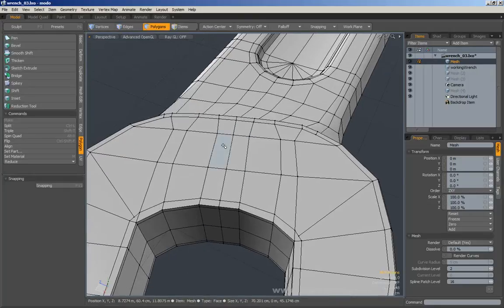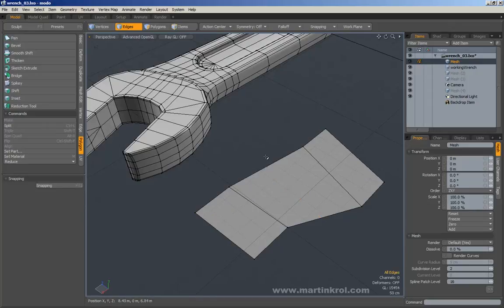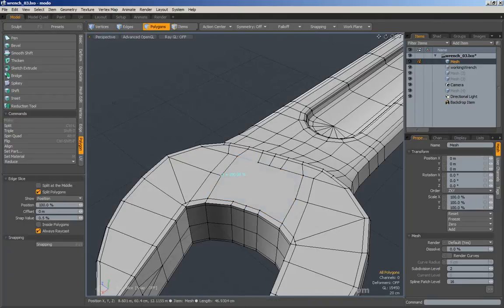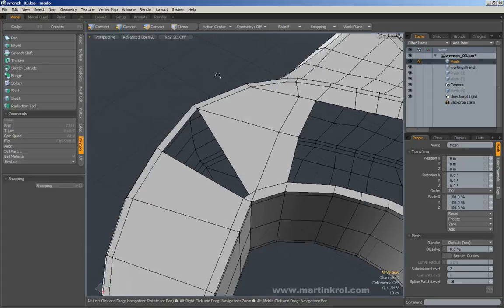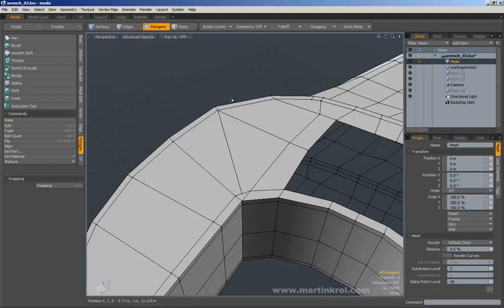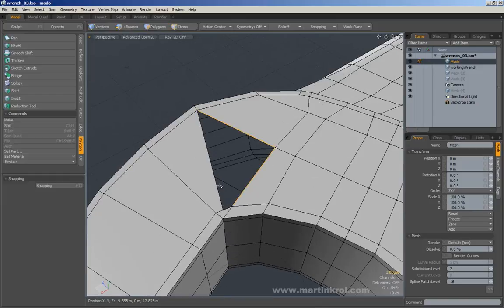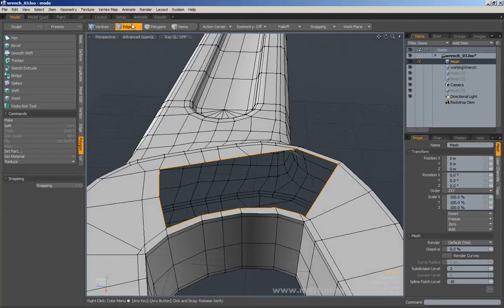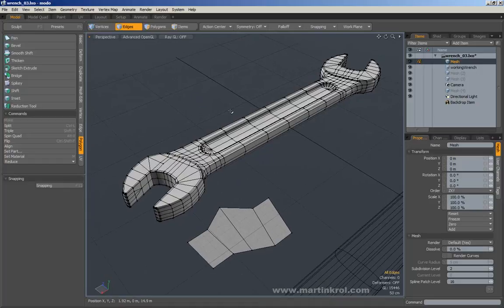Modo Modelling: Deletion Creation